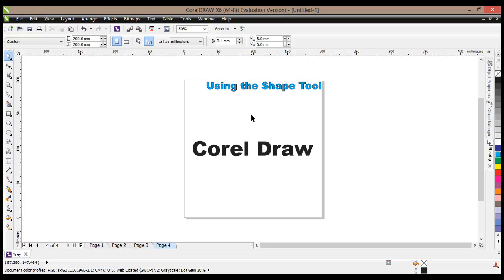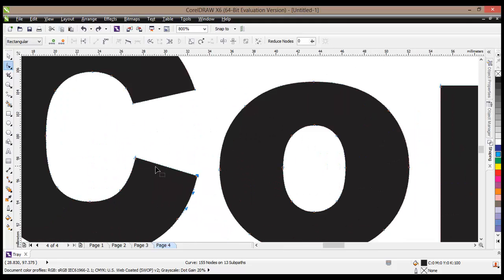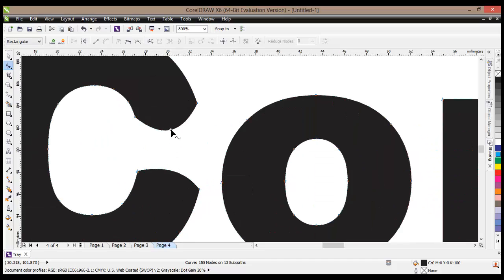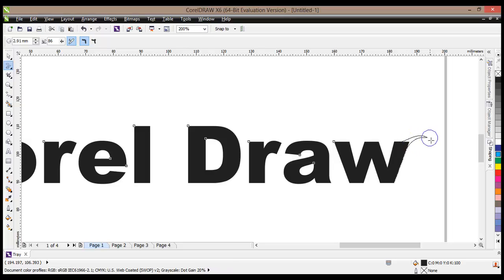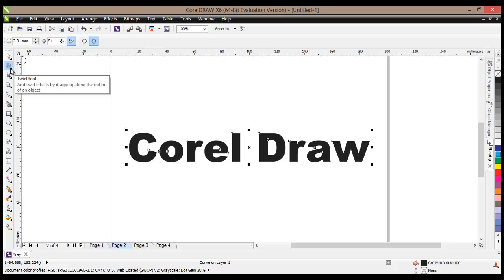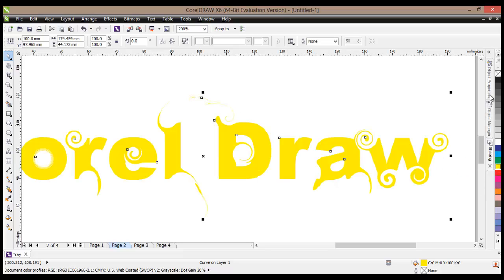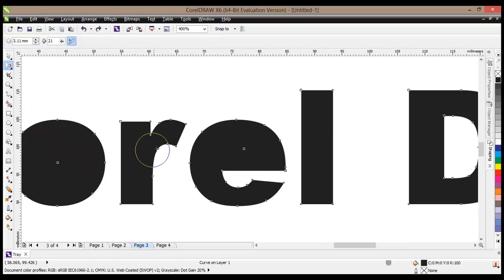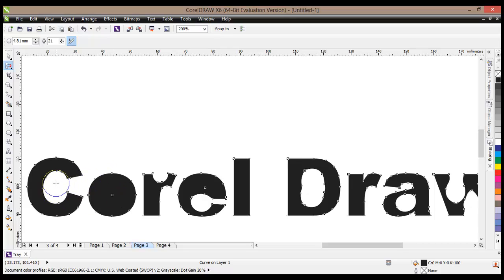Working With Text 2 - CorelDRAW for Beginners Course & tutorial #15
Work with text (part 2). Editing a text... Second lesson! We use written with the effects.